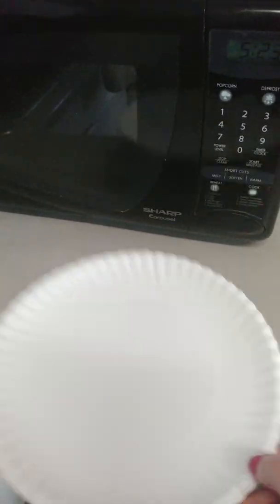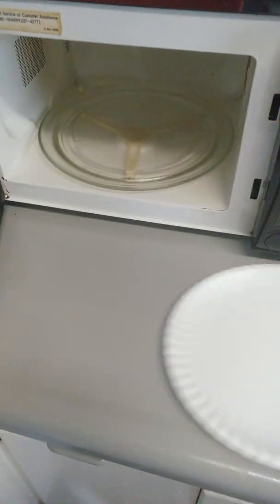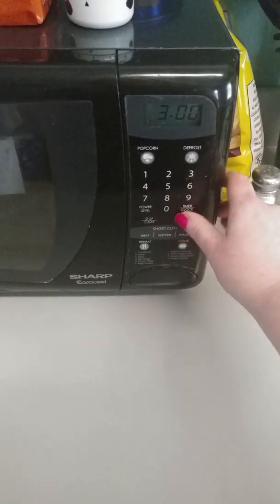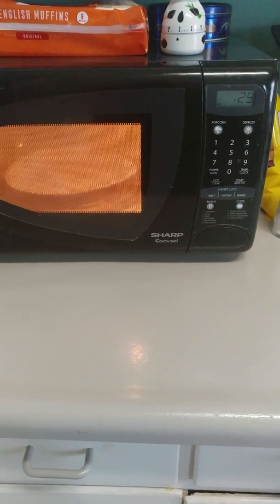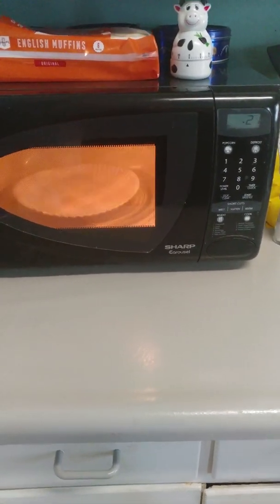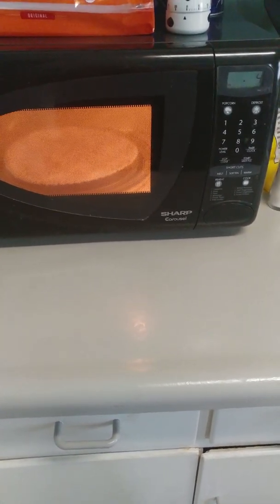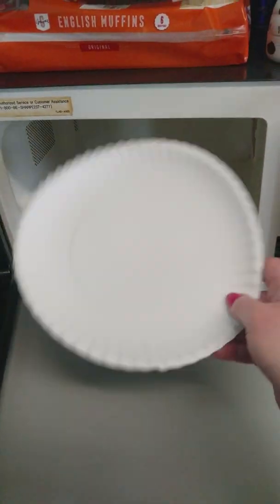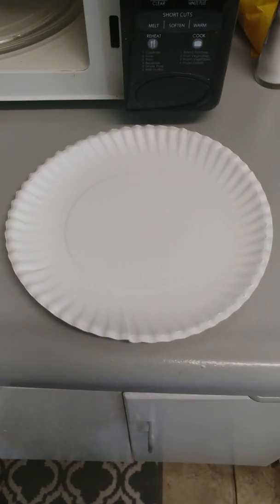Microwaving a paper plate for 3 minutes by itself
Does paper burn in the microwave? Find out in this experiment.